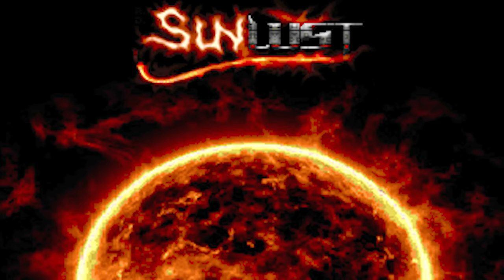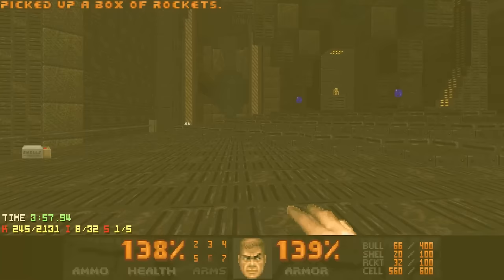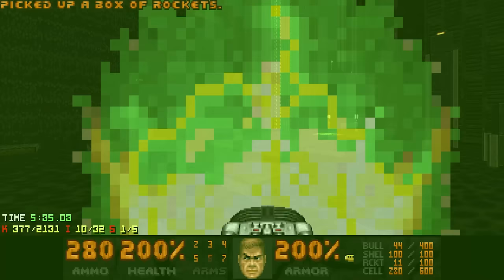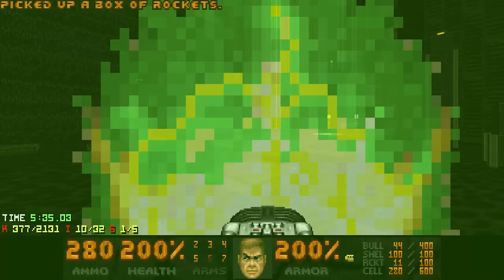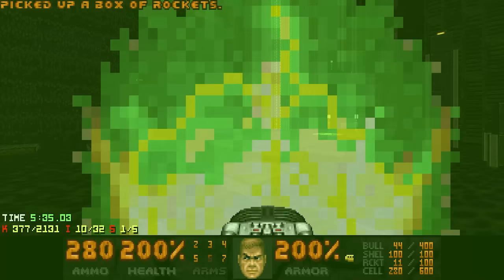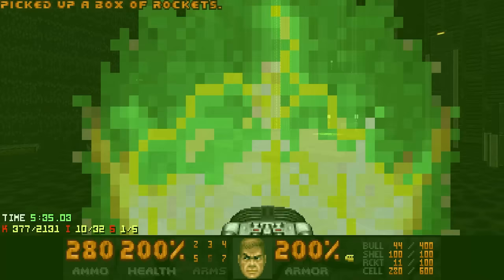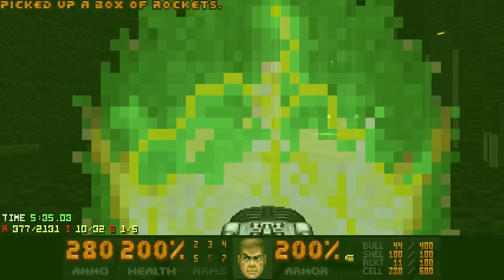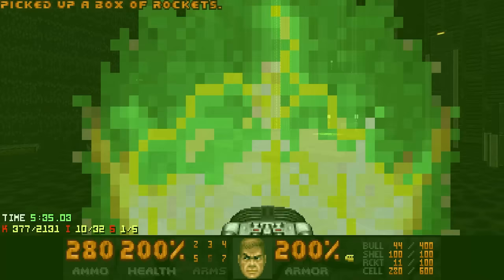World First Speedrun: Sunlust Map 30 UV Fast - Doom Strategy Guide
A break-down of the strategies used to beat the challenge that was once deemed impossible: Sunlust Map 30 with fast monsters. The zero-press, the arch-vile jumps, the horseshoe maneuver, and the butterfly maneuver made me realize it was possible with saves. Then, it was just a matter of surviving the ordeal single-segment. I took me one month of practice, and 94 attempts. I expected worse.

This was my hardest doom speedrun so far. It took me a lot of study and experimentation to pick the strategies to survive the challenge. Hopefully this tutorial analysis video will help you, if you're interested in trying the challenge yourself. I believe any doom player of medium+ skill level can pull this off, but be aware that it might require some practice. My time is totally beatable, so good luck!

Thanks to the patrons and friends who reviewed this video in early access and helped improve it.
Thanks to 4shockblast, Daerik, and SKYWARDS: I learned a lot from studying your speedruns.
Thanks to decino for helping me brainstorm a few ideas that ended up being in the video.

Music

Daniel Bernstein & Guy Whitmore - Unholy Voices (Blood OST, 1997)
Aubrey Hodges - Retribution Dawns (PSX Doom OST, 1995)
LoudMouth Productions - Dreams (MIDI Rendition) (The Incredible Machine 3 OST, 1993)

Why no stream?

I did not stream this speedrun for several reasons. I've been feeling burned out from streaming and editing videos for the last few months, together with some personal issues. The idea of setting up every tool I usually need to stream felt overwhelming. I just wanted to sit down and play some doom alone. Also, I did not want to be stream-sniped by showing everyone the strategies I put together here. Last but not least, I did the practice & attempts for this run in the morning, which is definitely when I'm at the peak of my performance, but it's a horrible time to stream because most of my audience is asleep. I hope you understand. I want to get back to streaming eventually; but please give me some time. Life's been rough.

BIG thanks to the Patrons:

AgileJackson
Andrew Dunai
Billabob
Bofu
Chris O'Neil
EduardoAndFriends
FrancisT218
hido
Morvis
Niezbo
Phoenix
segamnky
Spectere

Main Platforms

Tags